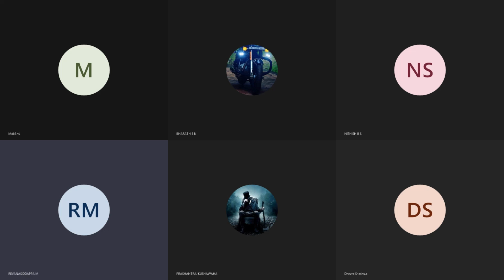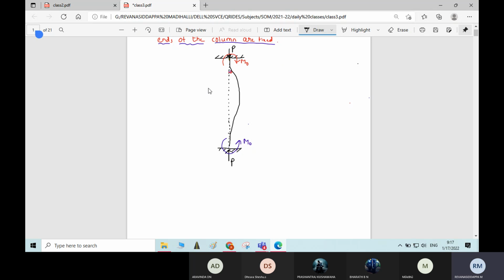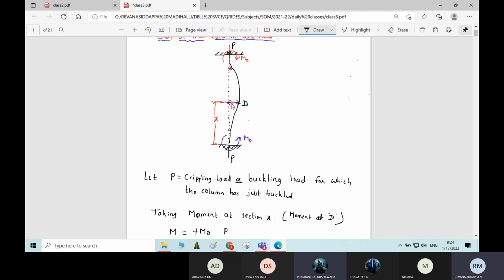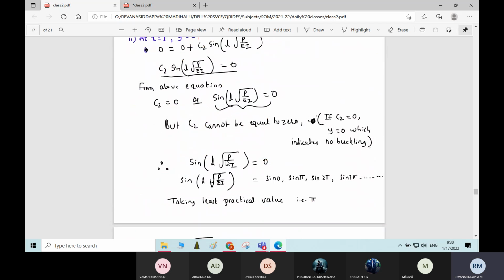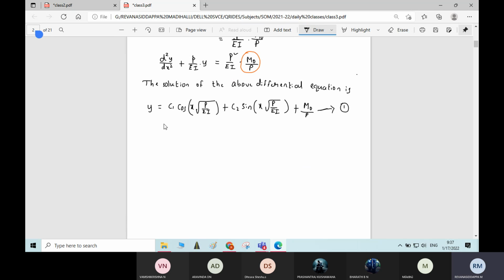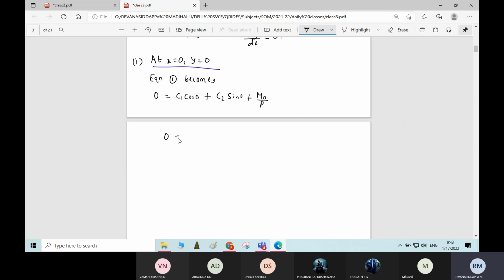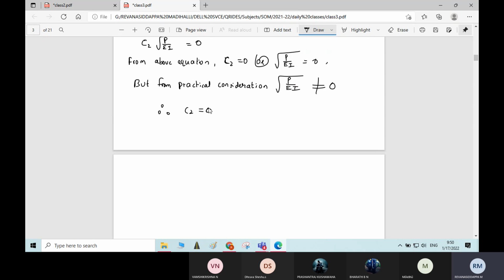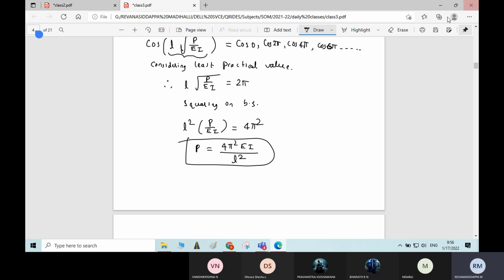Expression for buckling load or crippling load of column when both the ends of the column are fixed